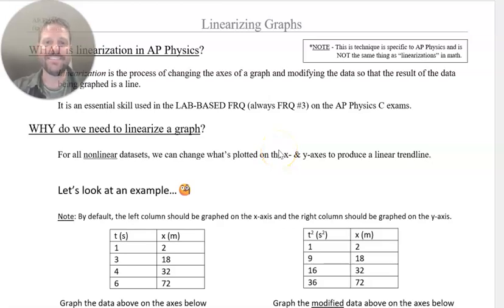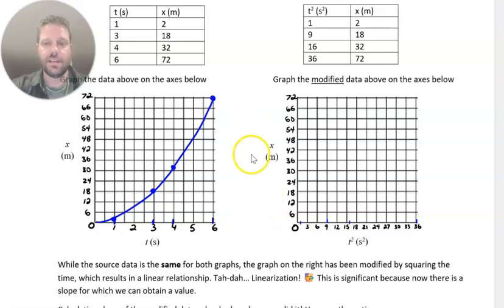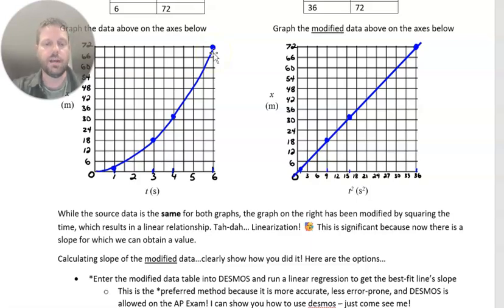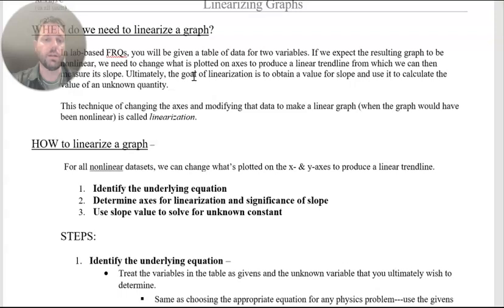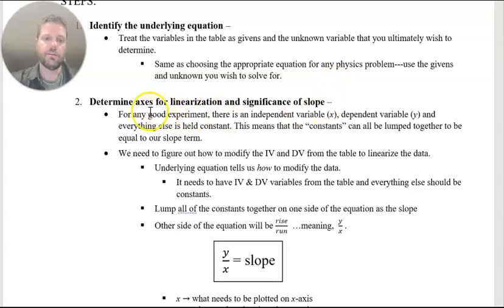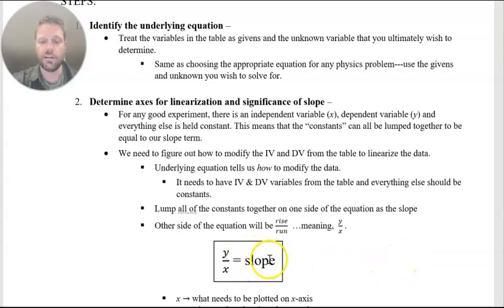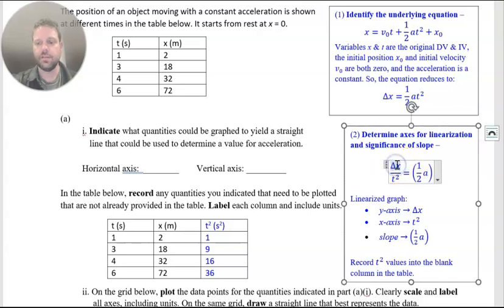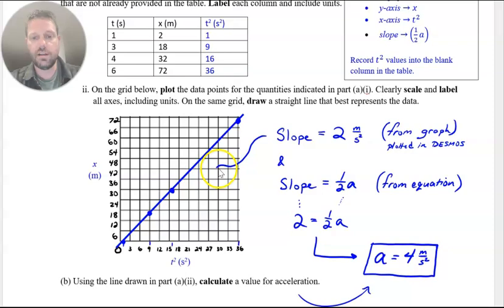APC - 1.3 - Linearization